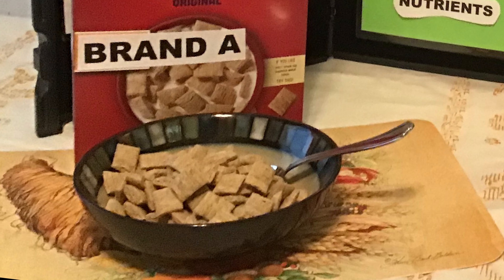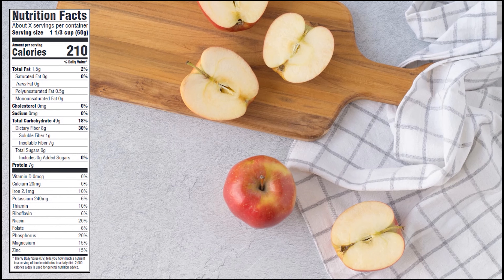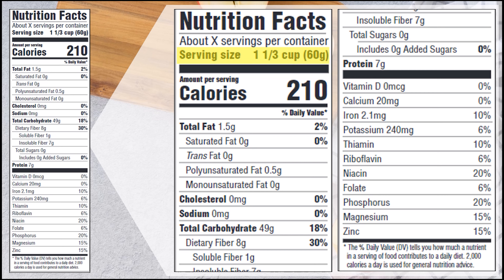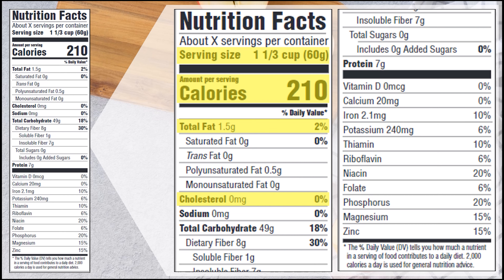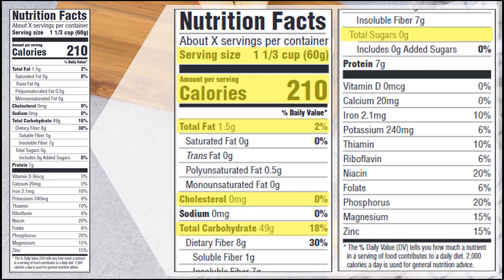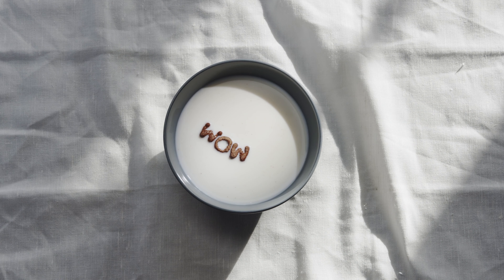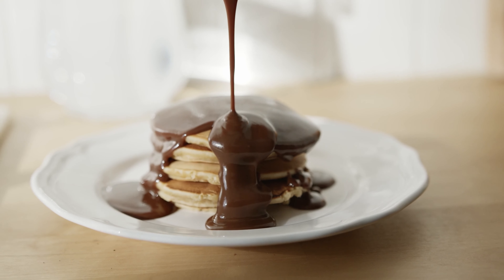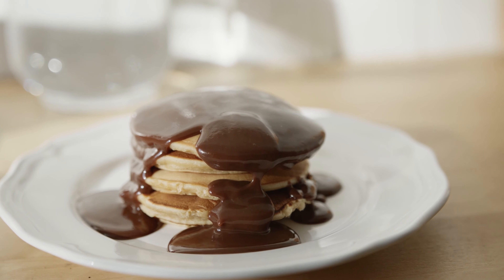What's on a Nutrition Fact Label?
Have you ever wondered what all that information on a Nutrition Fact label really tells us? Let's take a look.